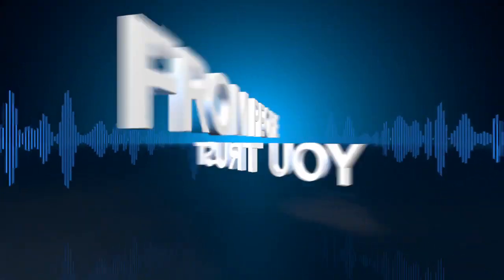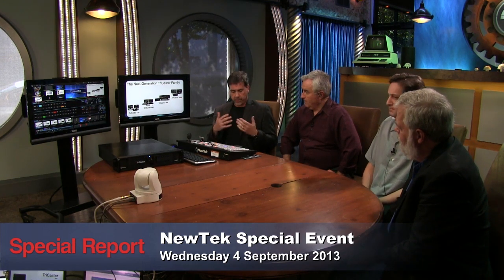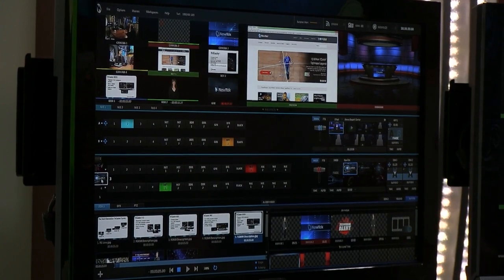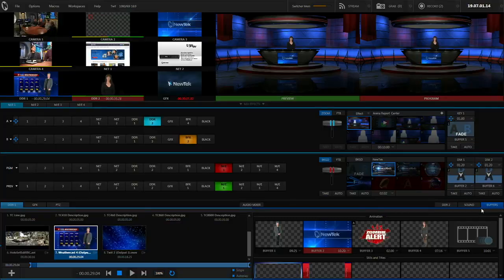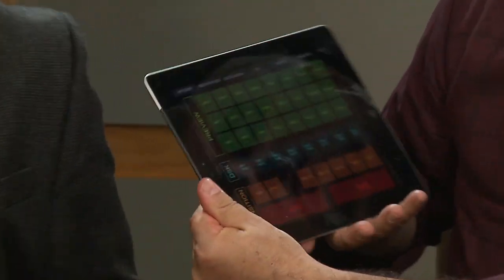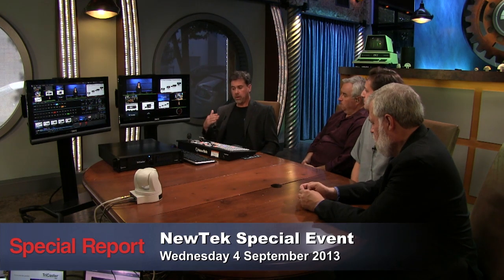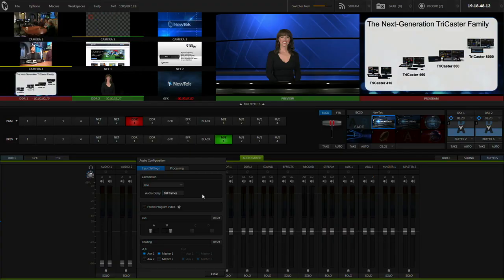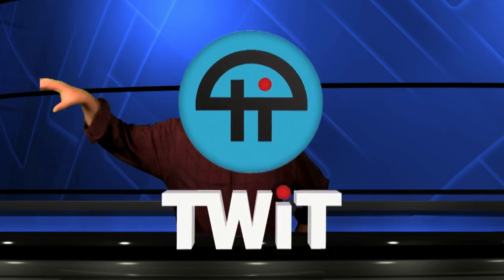TWiT Live Specials 169: The New Tricasters are Here!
NewTek shows of their new Tricaster 460.